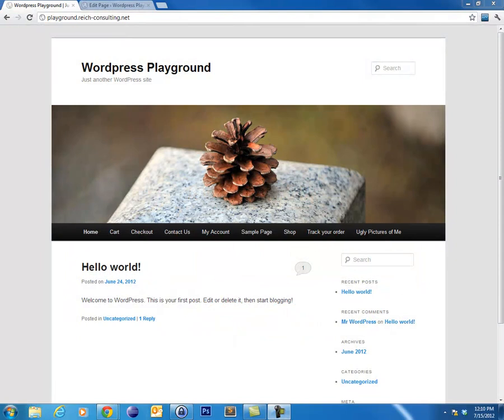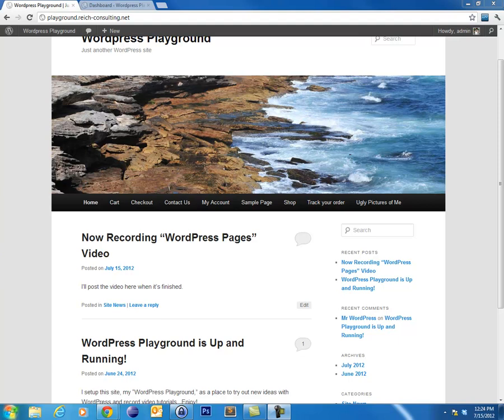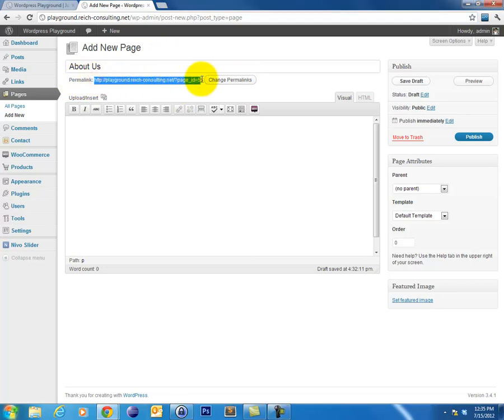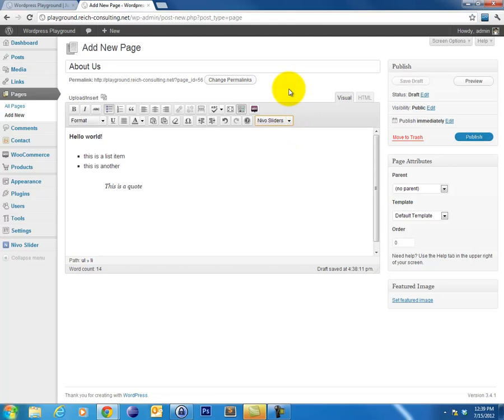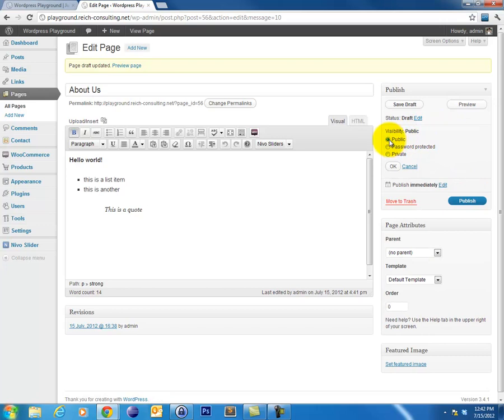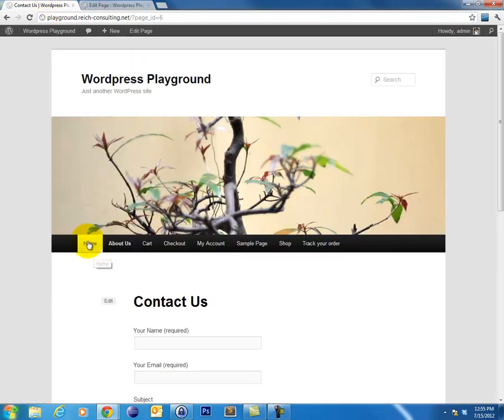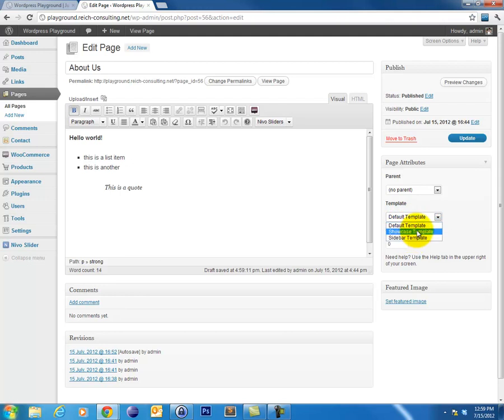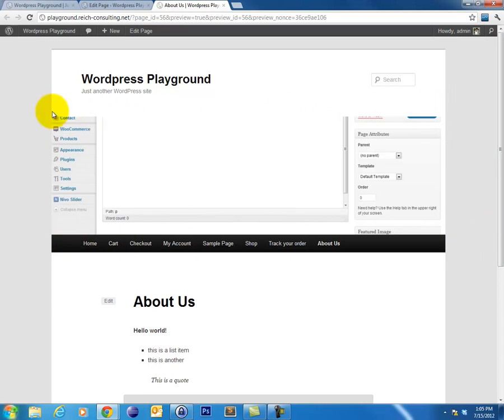The WordPress Page Editor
This video explains what WordPress Pages are and How to create and edit them using the WordPress Page editor.